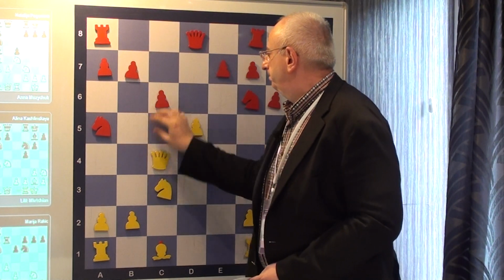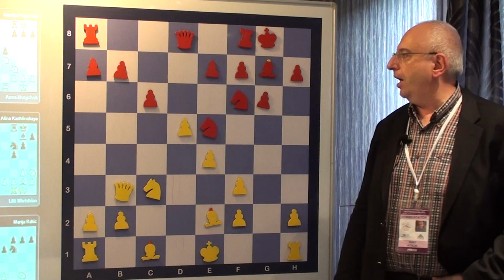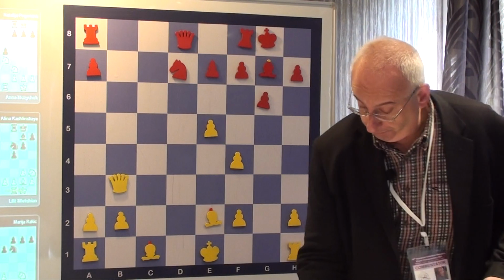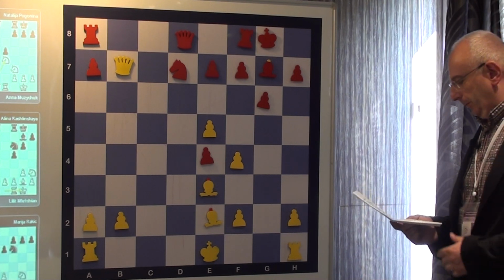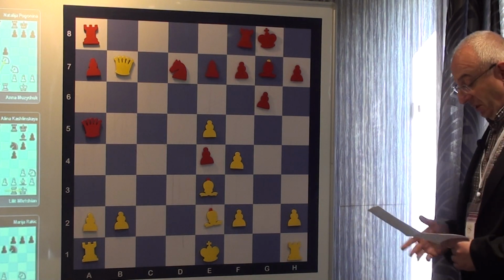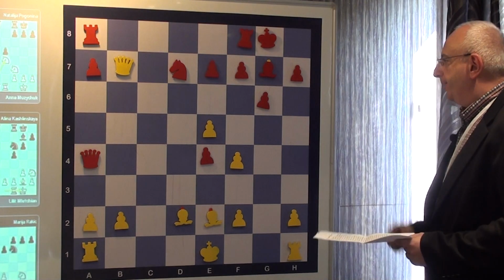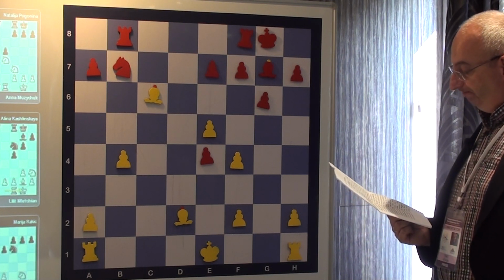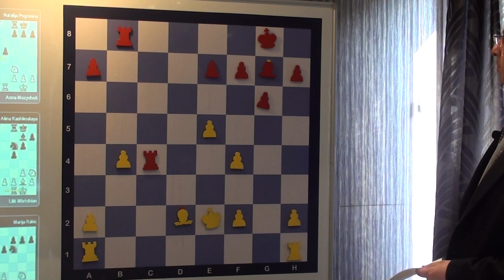GM Atalik -comment game of round 7: Hoang,Thanh Trang - Daulyte Deimante